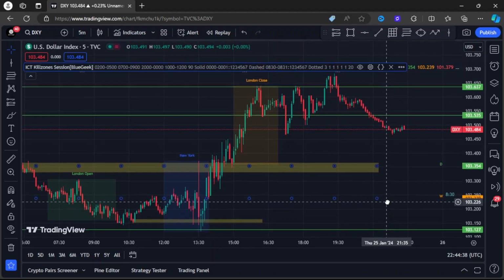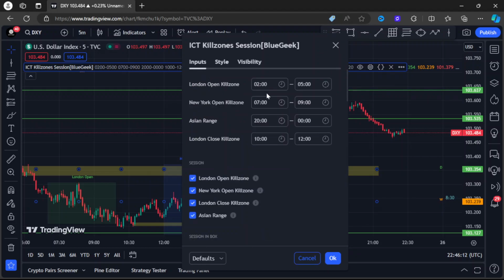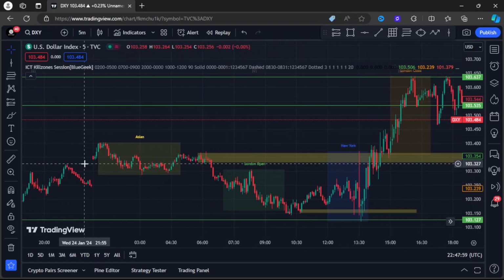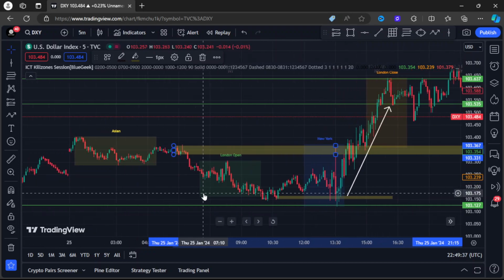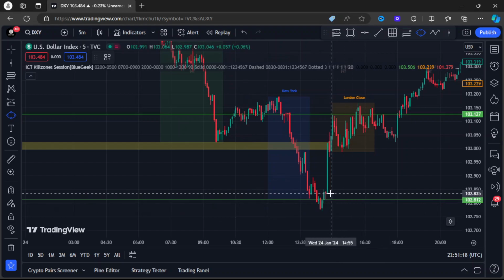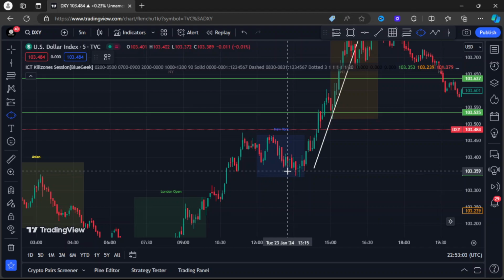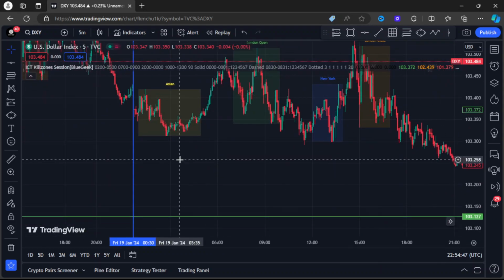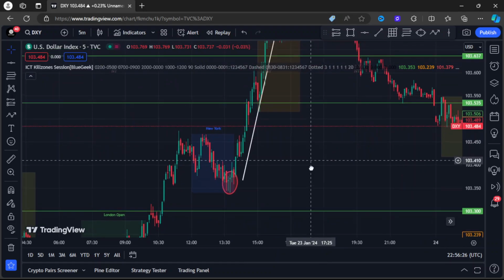New York's Wildest Trick: The Killzone Explained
Uncover the untold secrets of Forex trading with "The New York Killzone Trick" – a game-changing strategy that no one has shared with you before! In this brief YouTube video, delve into the world of Forex and learn a unique approach to navigating the markets during the New York trading session. This exclusive trick, kept under wraps until now, offers insights that could revolutionize your Forex trading game. Don't miss out on this valuable information that can potentially transform your trading success.